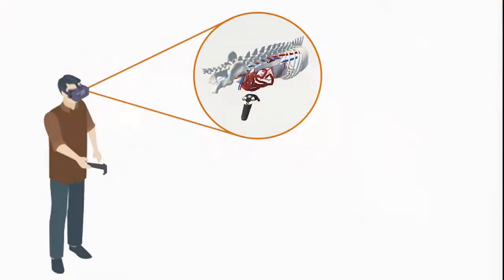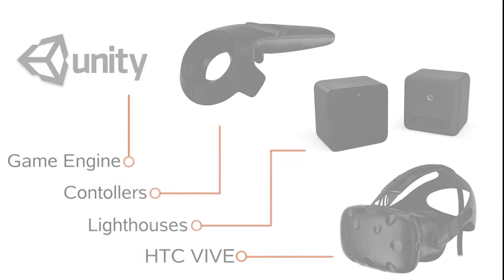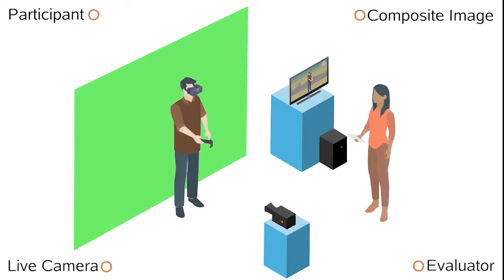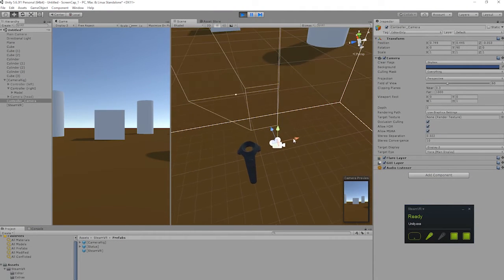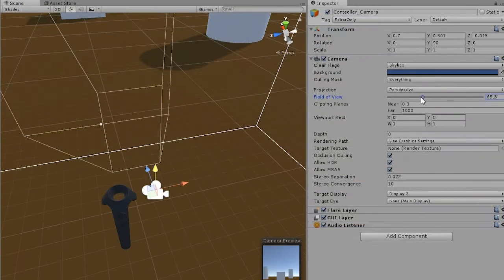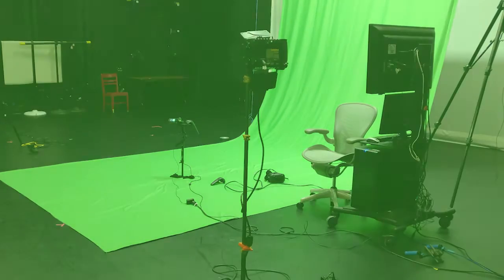Mixed Reality Final Cut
The Advanced Computing Center for the Arts and Design has been working in VR, developing a number of applications that expand and explore how virtual reality can be applied.